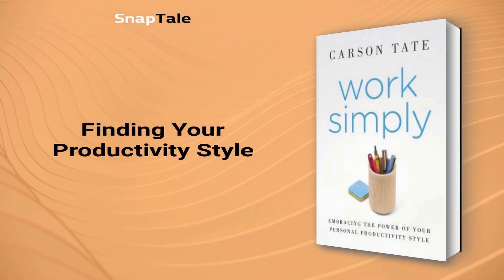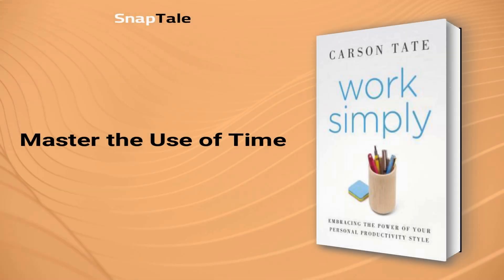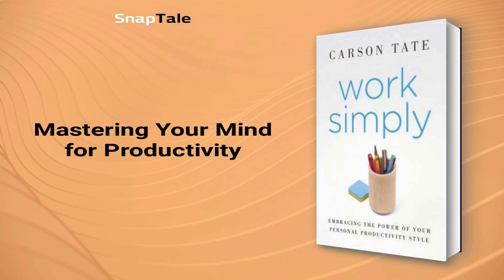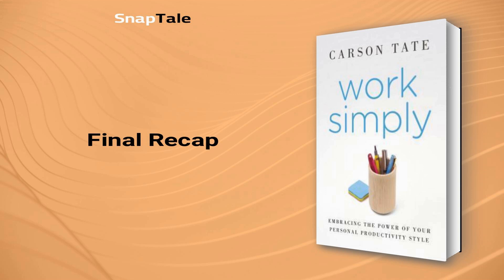Work Simply by Carson Tate: 5 Minute Summary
*BOOK SUMMARY*

TITLE - Work Simply: Embracing the Power of Your Personal Productivity Style

AUTHOR - Carson Tate

DESCRIPTION:
📖 Feeling like you're always busy but not achieving anything? Work Simply helps you identify what's holding you back and provides a step-by-step guide to improving your productivity, based on your unique strengths and preferences. Discover the tools, tactics, and techniques that work best for you and get more done in less time!

TIMESTAMPS:
⌚ 00:00 Introduction
⌚ 01:07 Finding Your Productivity Style
⌚ 01:54 Master the Use of Time
⌚ 02:29 The Power of Harnessing Your Attention
⌚ 03:10 Mastering Your Mind for Productivity
⌚ 04:49 Final Recap